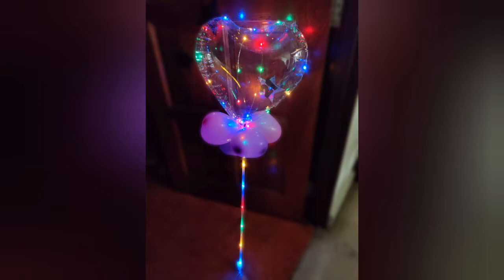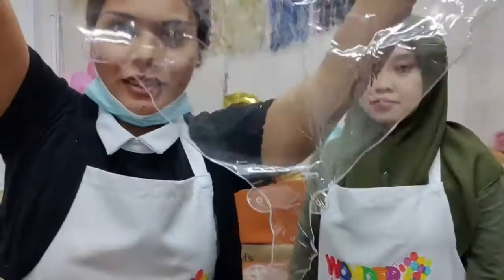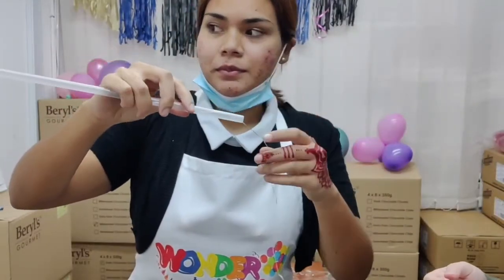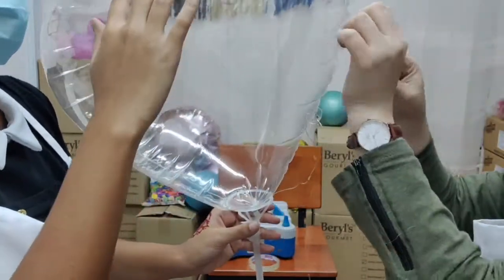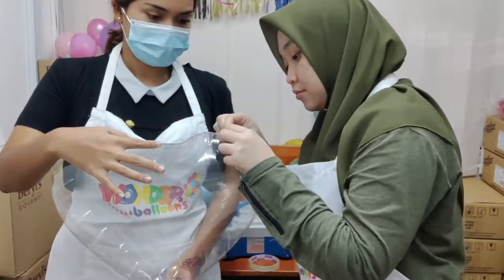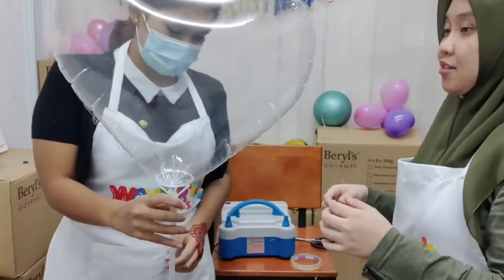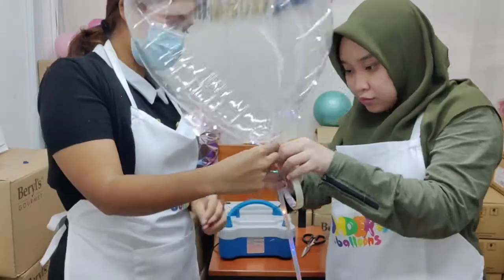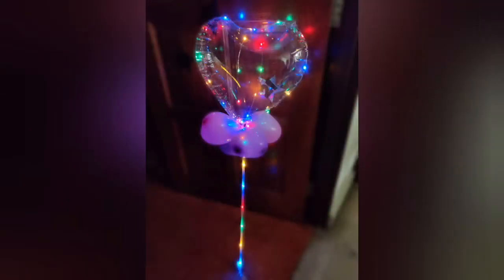How to make an LED Bubble Balloon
DIY Wonder Class: How to make an LED Bubble Balloon

For this special Wonder Balloons DIY Wonder Class, we're gonna make our bubble balloon extra colorful and special using LED lights!
The great thing about this is it comes as a complete set so you can easily make a heart shape or round bubble balloon and easily attach LED lights to it with the help of this tutorial.

OR

*Please note that we only ship to Malaysia as of now. However, you're always welcome to watch and learn from our videos! 😁

(Music)
Title: Cloud
Artist : Milktea
Genre : BGM
Mood : Funny, Happy